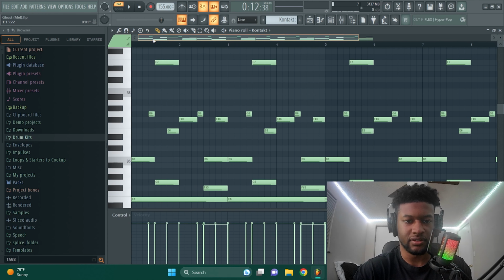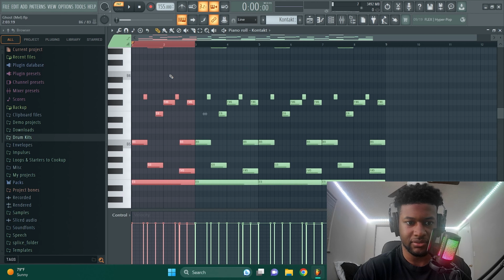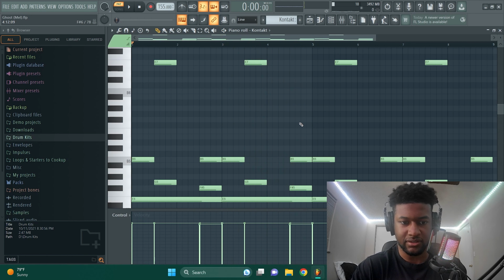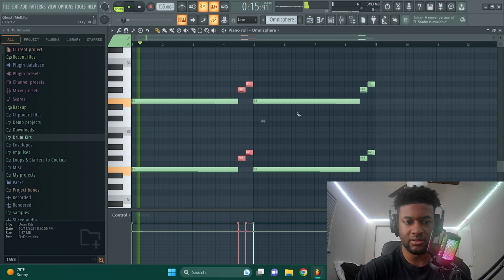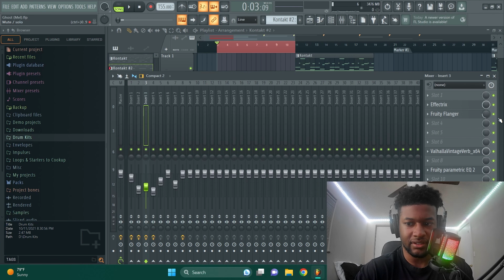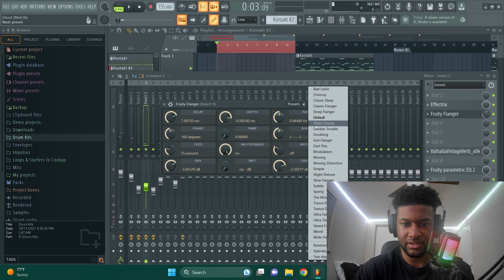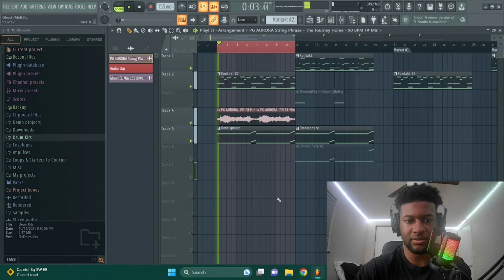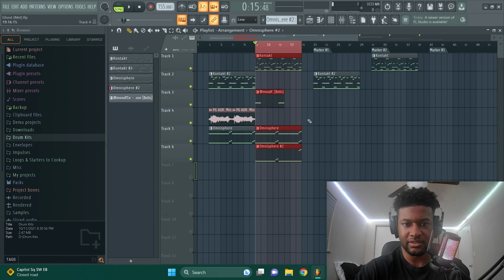How to make HARD melodies | FL Studio Tutorial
The SECRET to mix & master beats | FL Studio Tutorial

Mel Beats